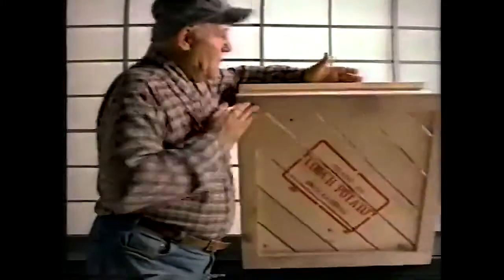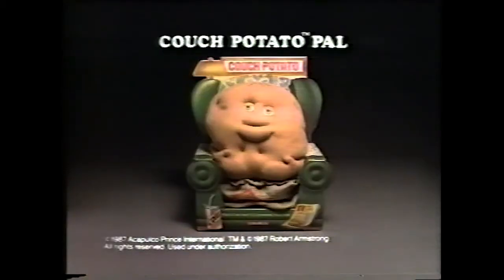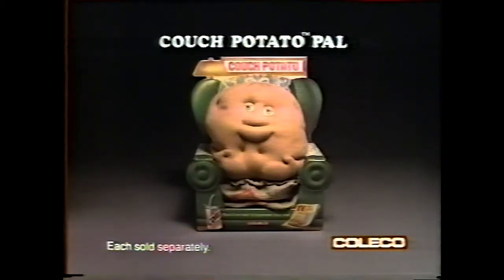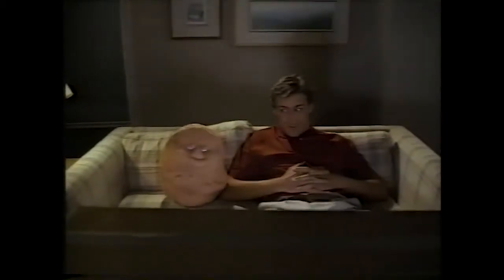Commercial for the Couch Potato, Another Ugly Doll From Coleco (1987)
Commercial for the Couch Potato doll by Coleco. You can read, watch, listen and even play the history of Coleco and the ColecoVision at my video game history website The Dot Eaters

As the Cabbage Patch doll fad was fading (and the ADAM computer long buried), Coleco hoped lightning would strike twice with the Couch Potato, a TV-addicted spud that came with its own burlap sack, and a crippling case of attention deficit disorder. But, the Couch Potato (called 'The Complete Vegetable') stubbornly stayed on store shelves, and Coleco the company was cancelled by bankruptcy in 1988.

View the goofy glitch that makes playing Access Software's classic game Leader Board Golf so much fun: